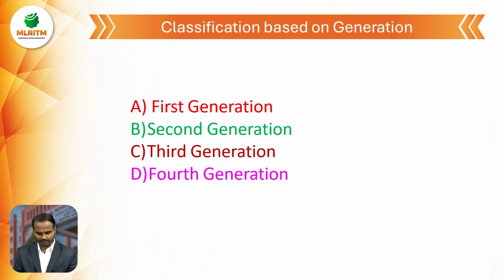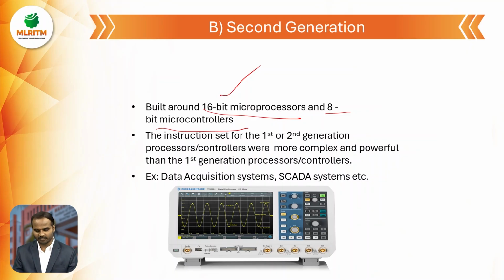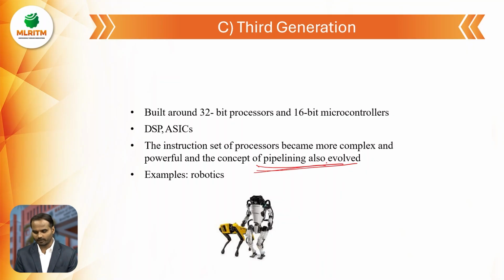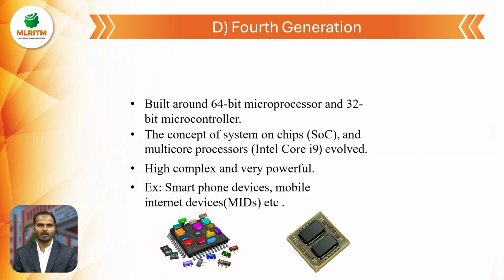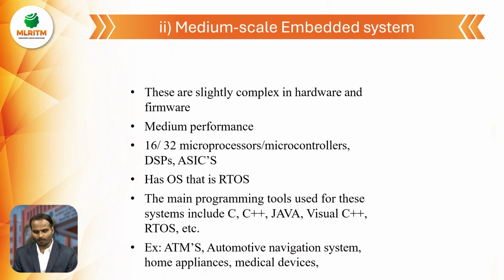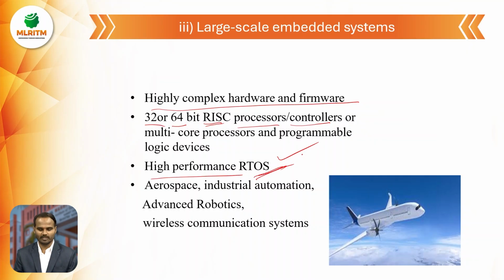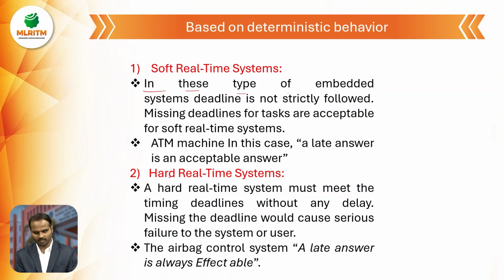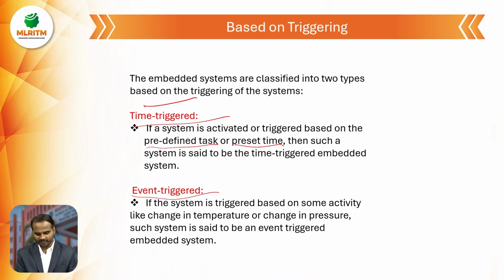CLASSIFICATIONS OF EMBEDDED SYSTEM | BY MR. A. ANIL KUMAR || MLRITM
Telangana, India.

⚙️ **Classifications of Embedded Systems | Embedded Systems Fundamentals**

🚀 In this video, we explore the **Classifications of Embedded Systems**, a fundamental topic in Embedded Systems that explains the different categories of embedded systems based on functionality, performance, complexity, and application requirements.

💡 Learn the various classifications of embedded systems, including **Standalone Embedded Systems, Real-Time Embedded Systems (Hard, Firm, and Soft), Networked Embedded Systems, and Mobile Embedded Systems**. Understand their features, advantages, and real-world applications to build a strong foundation in embedded system design.

🎯 This lecture is ideal for:
🤖 IoT and Robotics Enthusiasts
🚀 Engineering Aspirants

🌍 Applications of Embedded Systems:
🏠 Smart Homes and Home Automation
🚗 Automotive Electronics and ADAS
🏭 Industrial Automation and Process Control
🏥 Medical and Healthcare Devices
📱 Consumer Electronics and Wearable Devices
🚀 Aerospace and Defense Systems
🌐 Internet of Things (IoT) Applications

📈 A strong understanding of the classifications of embedded systems helps you select the right architecture for different applications and lays the foundation for embedded programming, IoT, robotics, and real-time system design.

👍 If you find this video helpful:
📤 Share with fellow students and embedded systems enthusiasts